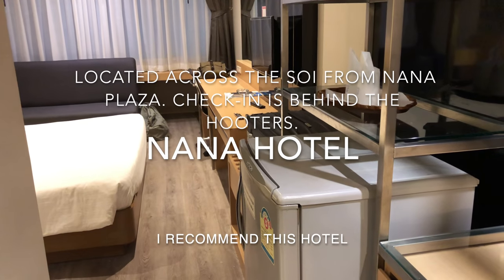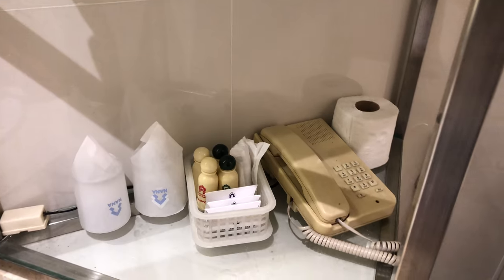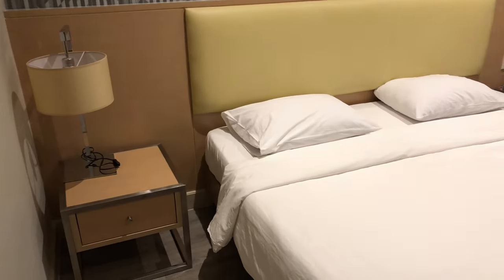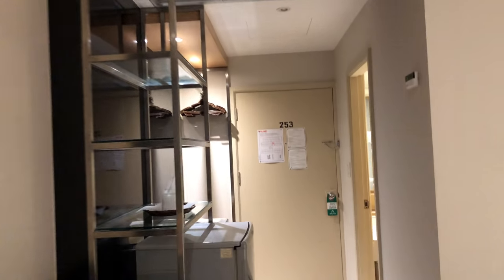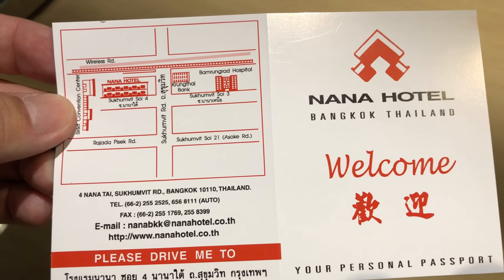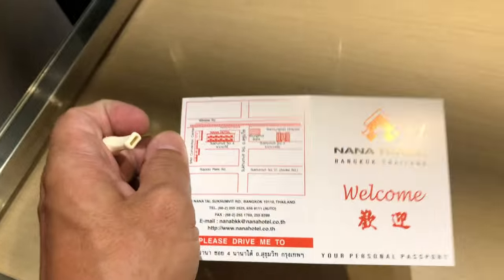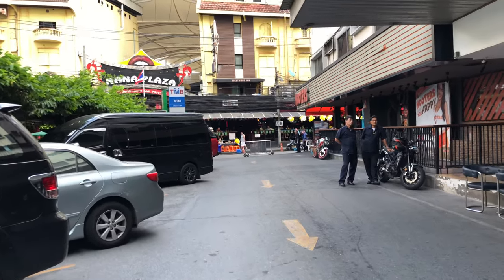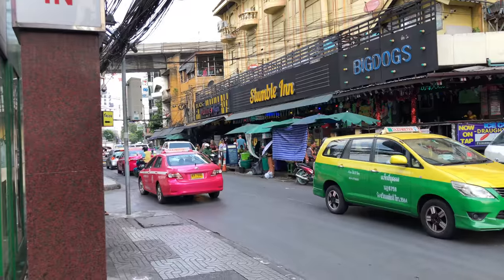Nana Hotel Bangkok Review & Tour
Here's a look around my room at the Nana Hotel in Bangkok. I recommend this place. It's located across the Soi from Nana Plaza. The check-in and entrance is behind the Hooters. The walk-in rate is 1,690 Thai baht (about $52 USD). I booked my first nights on agoda and the rate was about the same.

Many of the rooms have recently been renovated and are good to go. The pool area is nice but it closes at 7 P.M. every night. The staff are EXCELLENT. Many of the staff have been working at the Nana Hotel for decades. The ladies told me that the hotel opened in 1964 or 1963 (can't remember) and there's a picture on the wall behind the check-in you can take a look at. Plenty of towels, GREAT water pressure and HOT water in the shower. The only thing they need to improve on is the WiFi. It's adequate, but frequently boots you off and is a bit of a pain. It's the best place to stay near Nana Plaza due to the overall experience being wonderful. The standard room rate comes with two free breakfasts. It's a buffet-style breakfast that is ON TIME! Great way to wake up after a night of partying.